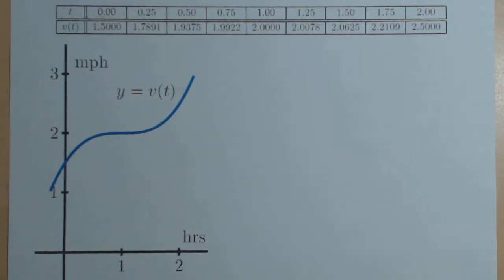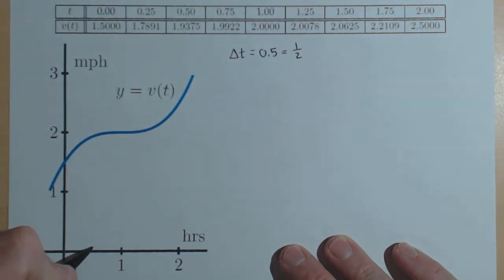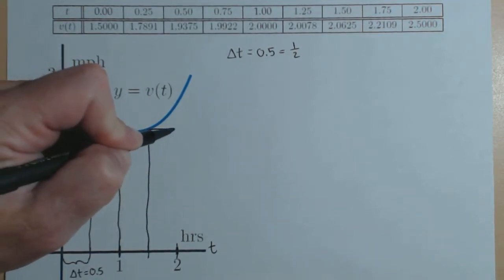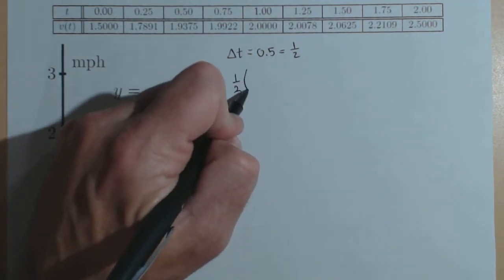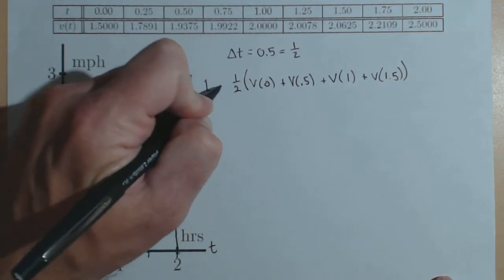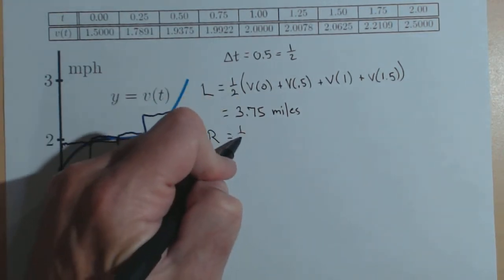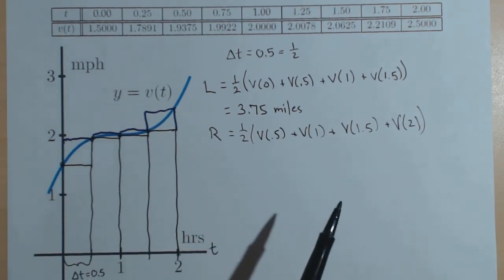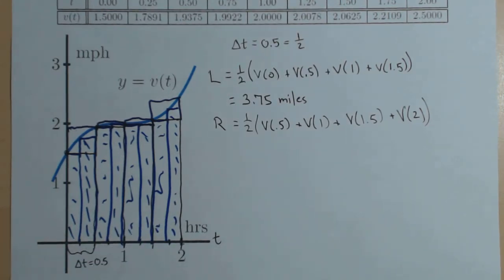Given Velocity Table Find Distance Traveled A41ab